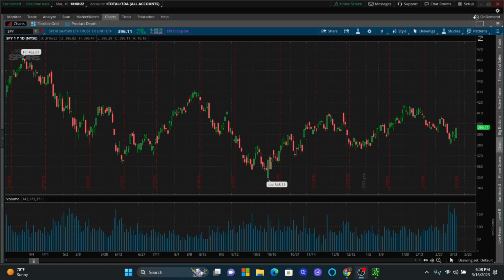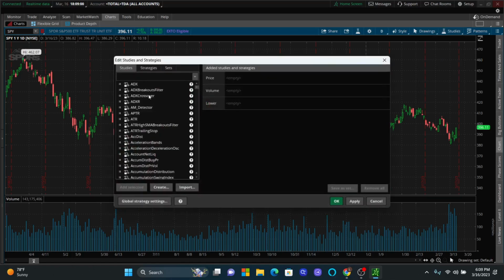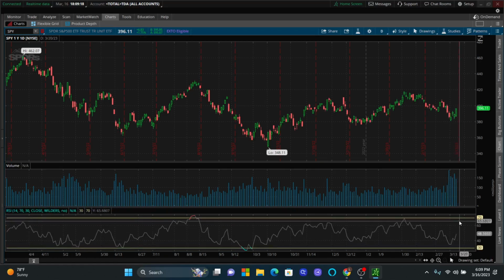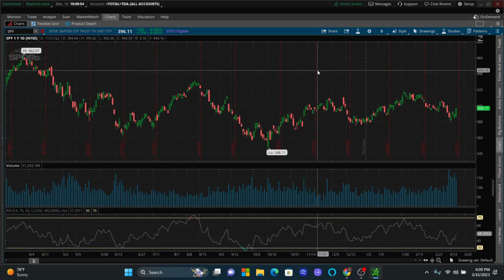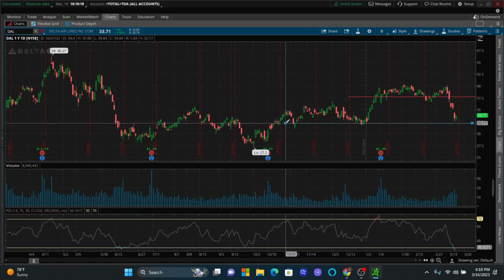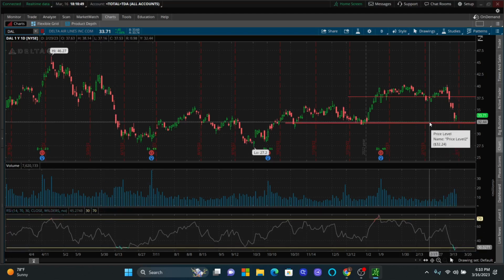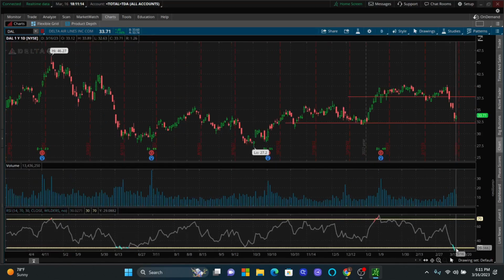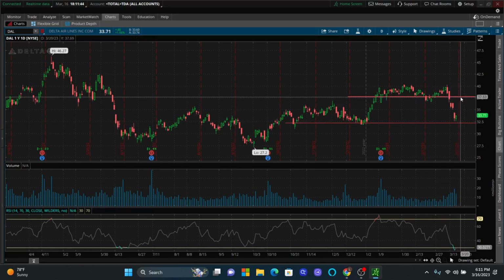Find the Best Stocks to Buy with the RSI